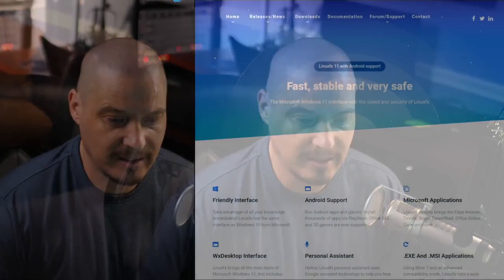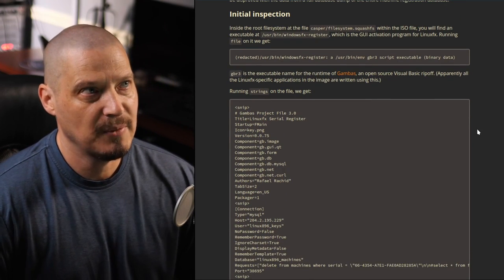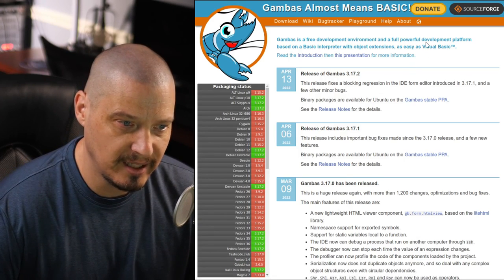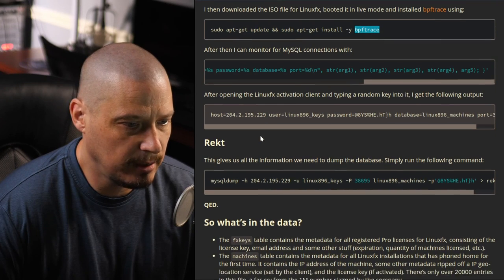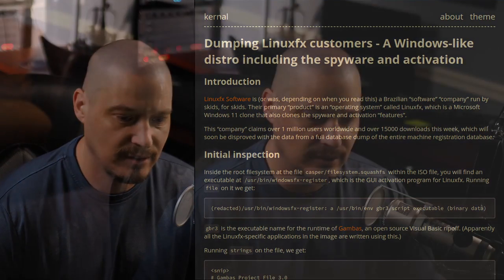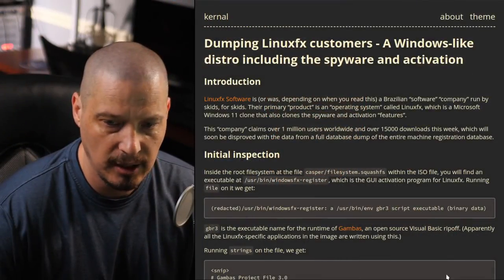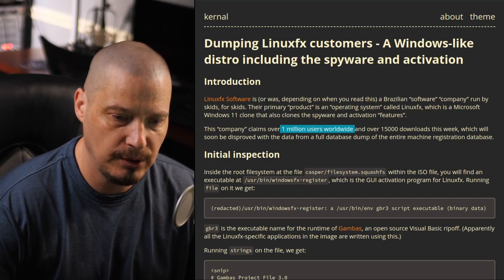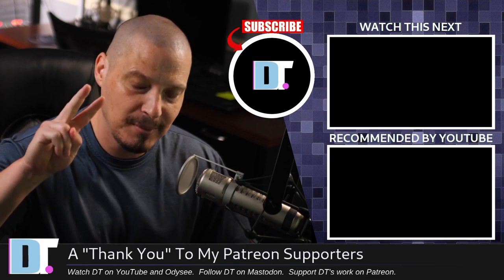Proprietary Distro "LinuxFX" Has User Database Compromised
One of the most negative reviews that I have ever given a Linux distribution was my video a couple of months ago on LinuxFX, a Windows 11 clone.  LinuxFX has mostly proprietary software installed, including a bunch of Microsoft products.  It also comes with its own "LinuxFX" tools that are all closed source, proprietary software.  And like Windows, LinuxFX requires users to "activate" a license.  Well, there's a problem with that...

- My first video about LinuxFX

💰 Bitcoin: 1Mp6ebz5bNcjNFW7XWHVht36SkiLoxPKoX
🐶 Dogecoin: D5fpRD1JRoBFPDXSBocRTp8W9uKzfwLFAu
📕 LBC: bMfA2c3zmcLxPCpyPcrykLvMhZ7A5mQuhJ